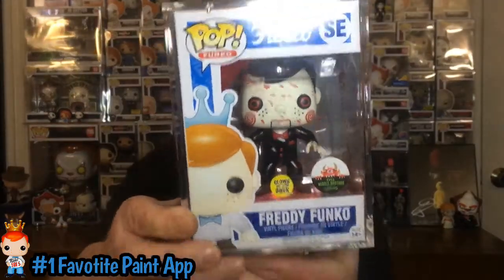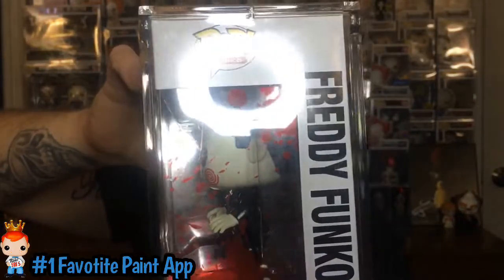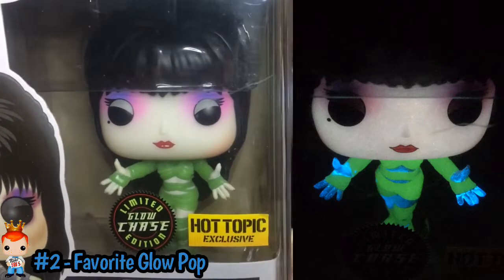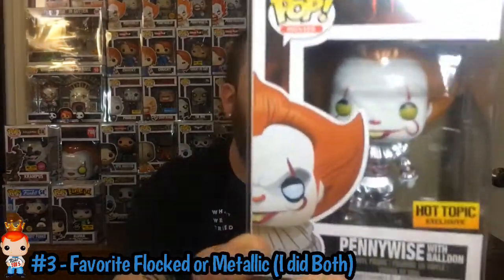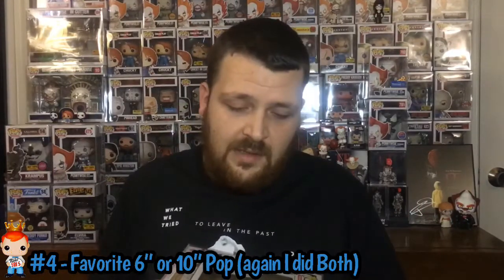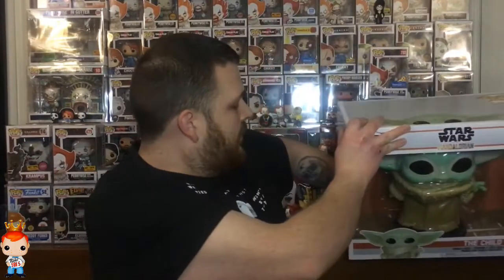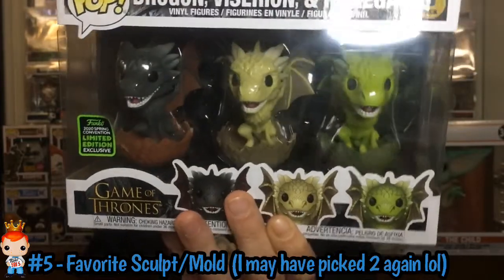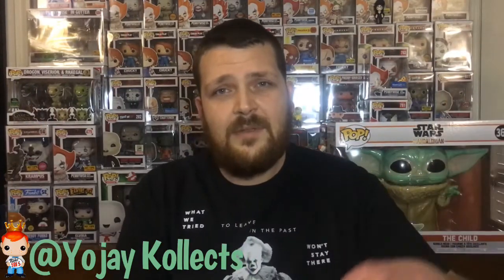FunkoFav5 Challenge Accepted!!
Today I do the FunkoFav5 Challenge I was nominated by my good friend Sin from The Sin Den and I show off pops from 5 categories which are...

#1 - Favorite Paint Application
#2 - Favorite Glow POP
#3 - Favorite Flocked or Metallic
#4 - Favorite 6” or 10” Pop
#5 - Favorite Sculpt/Mold

I Nominated..

If you would Like to Send Us anything to open on the channel you may send it here:
California MD, 20619